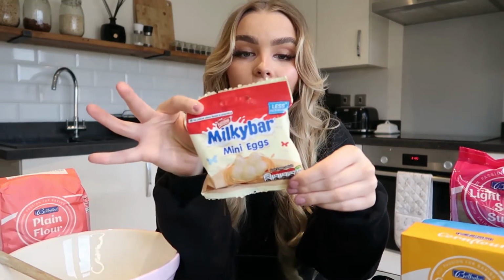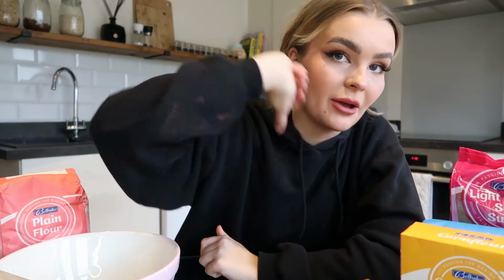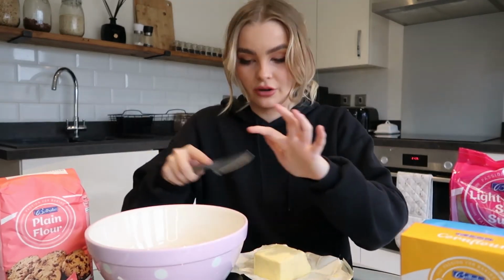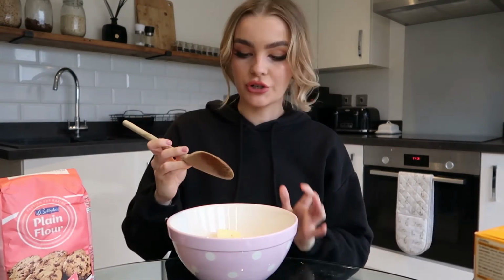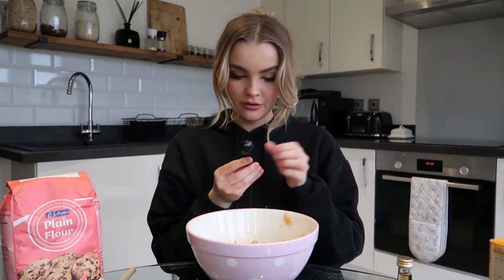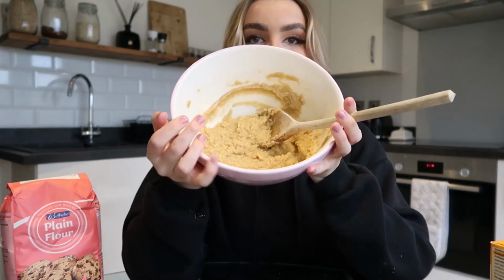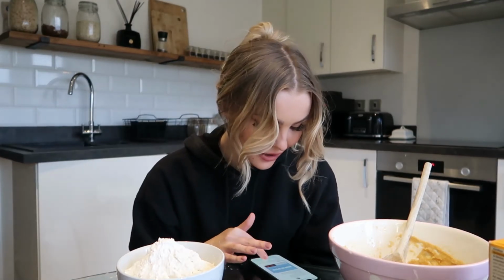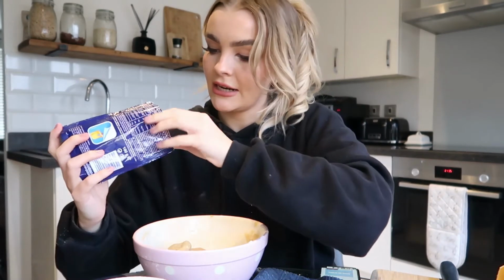BAKE WITH ME ! | THE BEST EASTER COOKIES EVER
Hey! Happy Easter everyone! These cookies were so unreal if you want to give them a go here’s the recipe